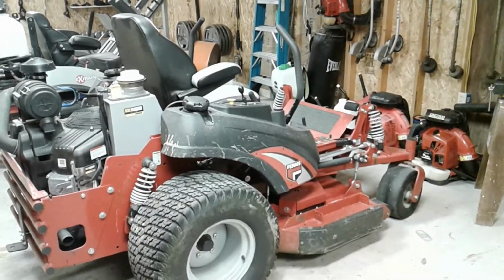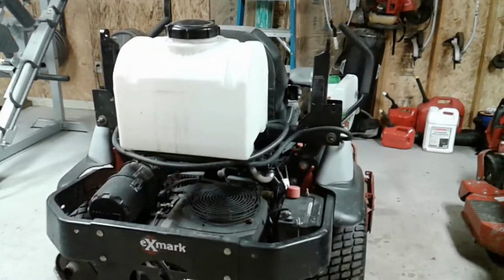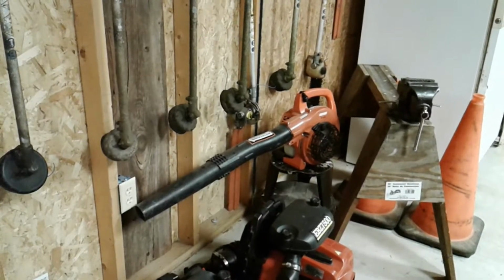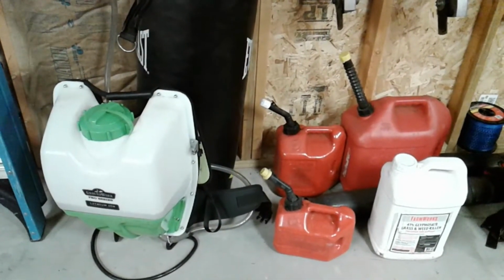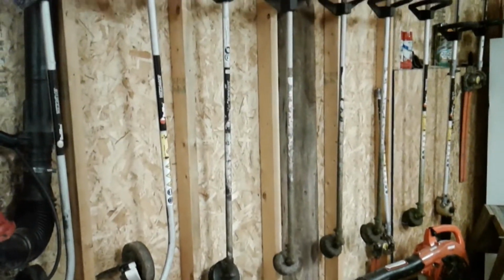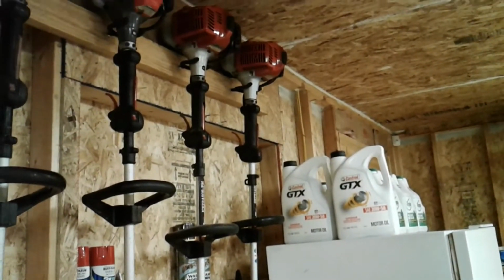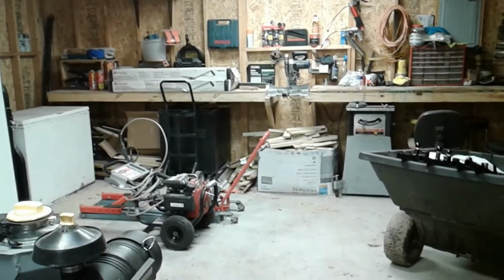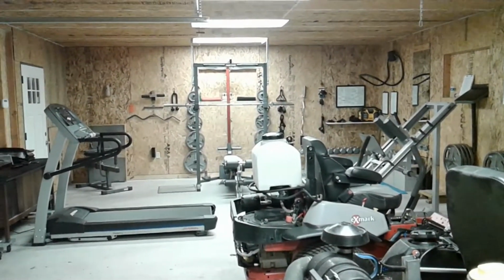Showin' Equipment and More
Learn a little about us and what equipment we use.